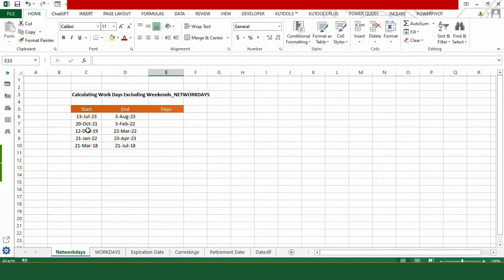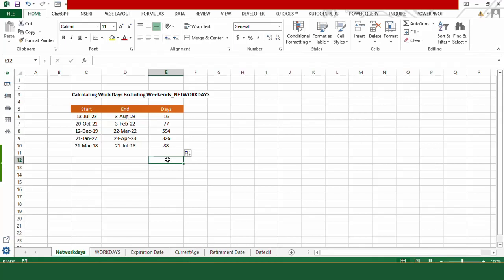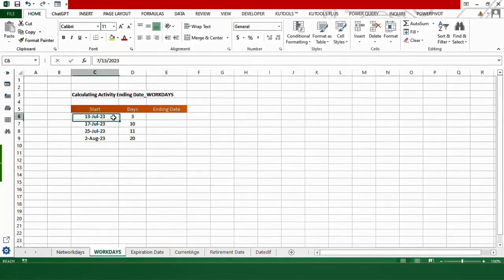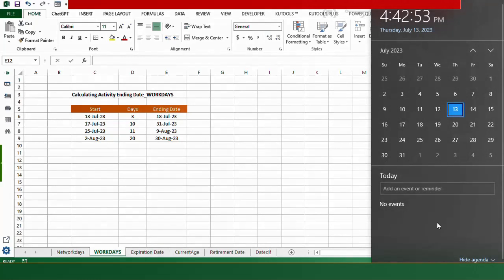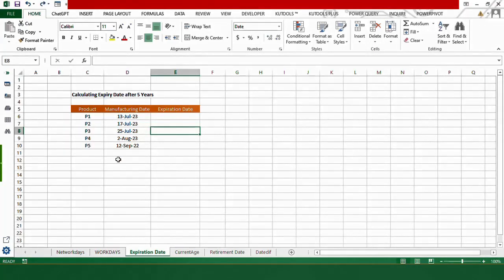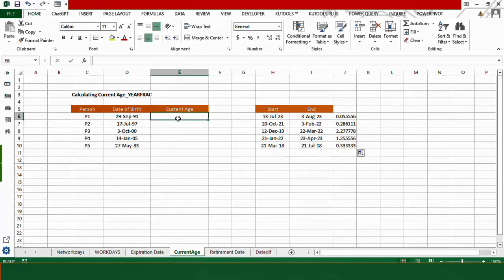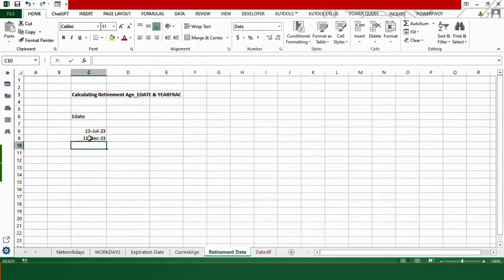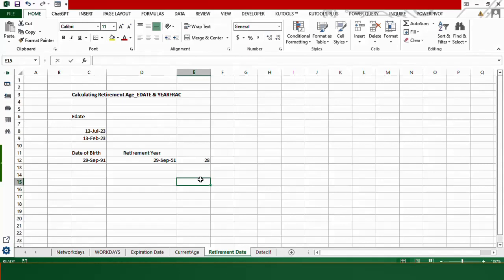Excel Formulas and Functions for Scheduling | excel tutorial | excel tricks | excel tutoring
This video demonstrates the use of different DAY and DATE formulas in Excel with Examples!

This video covers the following:
dates in excel
excel calendar formulas
date formulas
excel formulas
excel formula
date formula
excel date formula
calculating dates in excel
days until in excel
days and dates calculator
excel day function
excel year function
excel formula
excel sheet formula
excel advance formula
advance formula in excel
date formula in excel
excel all formula
excel day and date formula
day to day formula in excel
date and day formula in excel
workday in excel
workday formula in excel
workday function in excel
workday excel
excel workday function
workday.intl function in excel
excel workday
yearfrac in excel
yearfrac function in excel
yearfrac excel
yearfrac formula in excel
edate in excel
edate function in excel
edate formula in excel
edate excel
excel edate
excel tutoring
excel world
excel reports
edate formula excel
excel edate formula
excel date formula
excel formula for date
date excel formula
how to put date formula in excel
all date formula in excel
due date formula in excel
how to apply date formula in excel
excel me date formula
expiry date formula in excel
excel formula video
excel formula tutorial
excel formula course
excel sheet date formula
formula for date in excel
excel date and time formula
ms excel date formula

excel me date ka formula kaise lagaye
date formula excel
how to use date formula in excel
how to write date in excel formula
network.intl function in excel
network.intl formula in excel
network.intl excel
excel formula for job interview
excel tutorial
ms excel tutorial
excel tutoring
advanced excel tutoring
ms excel tutoring
excel tutorial
calendar calendar
formulas in excel
excel formula
excel formulas
how to use date function in excel
date formula in excel add years
date formula in excel excluding weekends
date formula in excel for month
date formula in excel add weeks
date formula in excel today
date formula in excel to add days
use yearfrac function in excel
how does the yearfrac formula work in excel
what is yearfrac in excel
how to use yearfrac in excel
what is yearfrac function in excel
yearfrac function in excel syntax
explain yearfrac formula in excel
how to use networkdays.intl formula in excel
How To Use Networkdays.intl In Excel
Workday.intl Formula In Excel 2013
Workday.intl Formula In Excel With Example
How To Use Workday Intl Formula In Excel
excel expert
excel tutoring
EXCEL
excel
excel world
easy excel gyan
calendar formula in excel
date functions and formulas in excel
zunaira excel lab
excel formulas